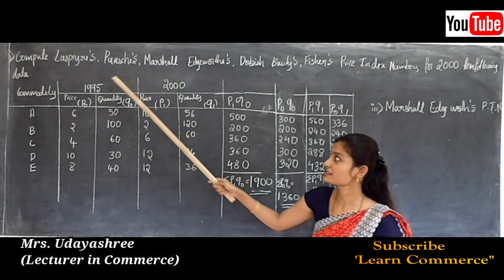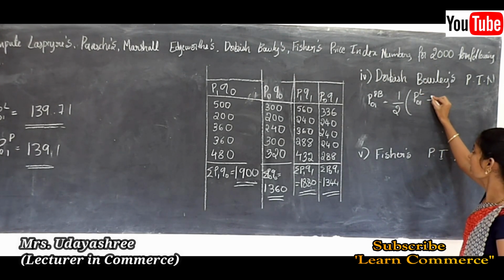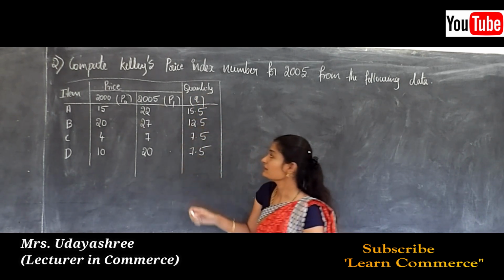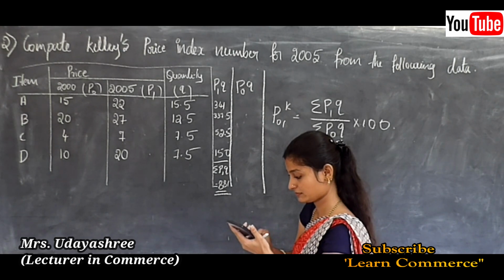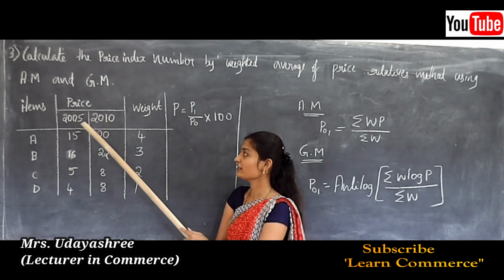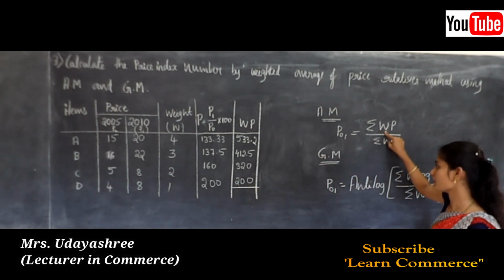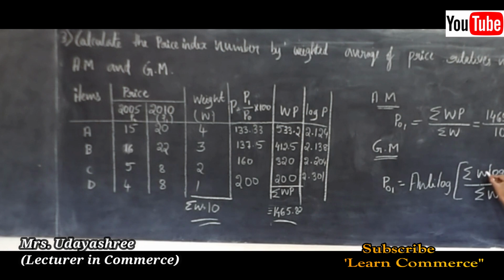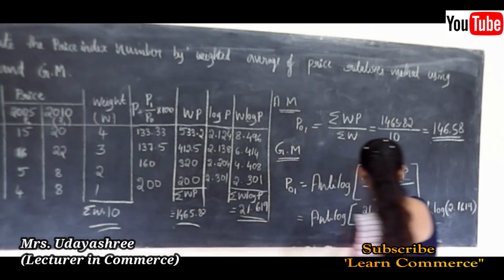Class 12 Statistics | Problem Based on Price Index Number | Learn Commerce Online | Mrs. Udayashree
COMMERCE: CEBA/HEBA/EBAS

SCIENCE:  PCMB/PCMC/PCMS